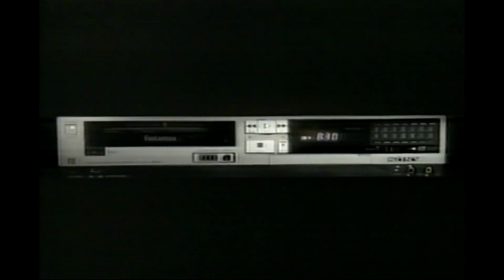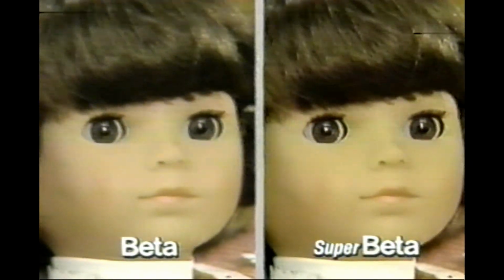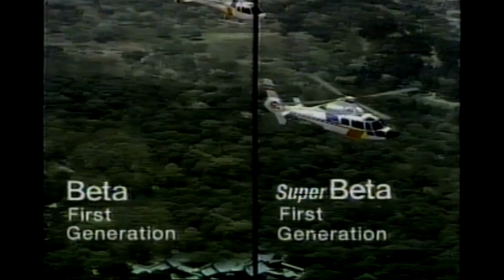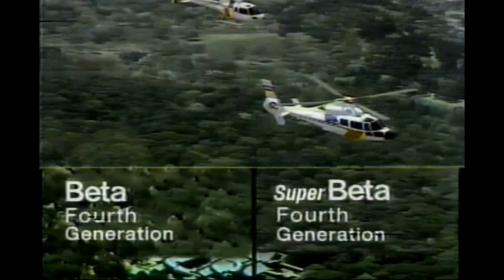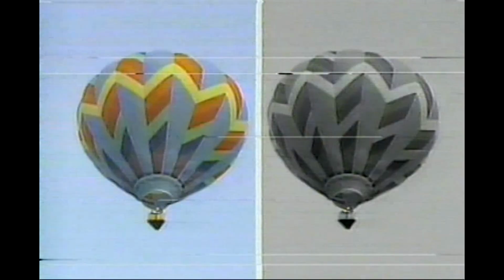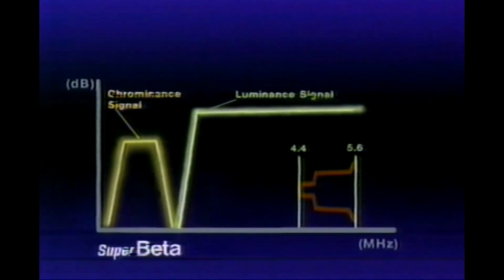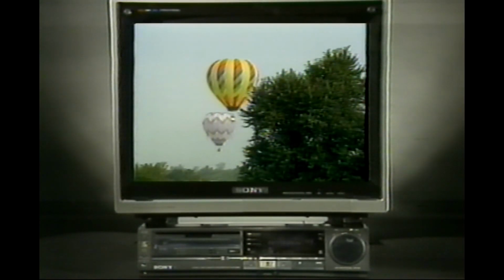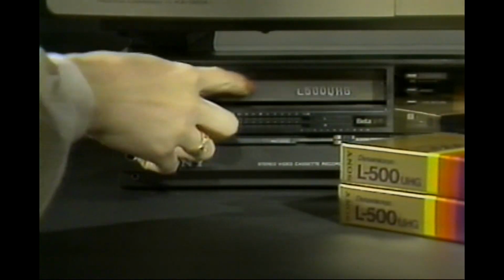Sony Super Beta Hi-Fi Demonstration Tape 1985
I found this tape with a few others in the attic of a house that was being cleared out a few years ago. The label on the tape reads "Sony Super Beta Hi-Fi Demonstration Tape. For demonstration or promotional purposes for Super Beta Vcrs only. Not for sale or rental."
The tape is originally recorded with Super Beta switched on, but unfortunately, I don't have a Beta vcr capable of Super Beta or stereo audio to digitize it.
I've just had this tape sitting for the last few years, so I figured it'd be better to upload it anyway rather than waiting to get a better player.